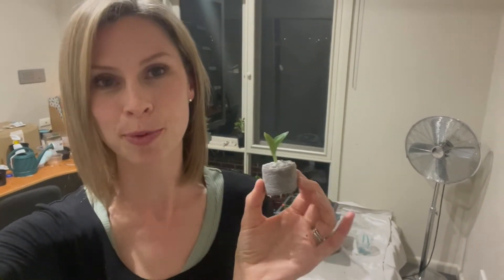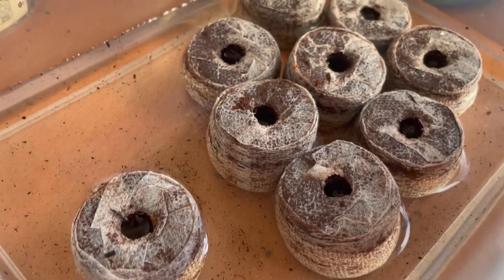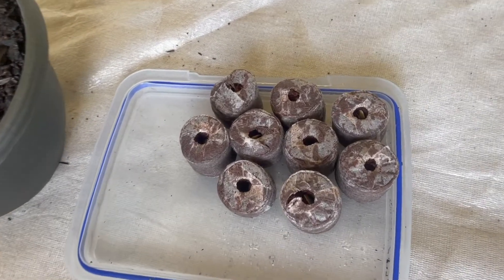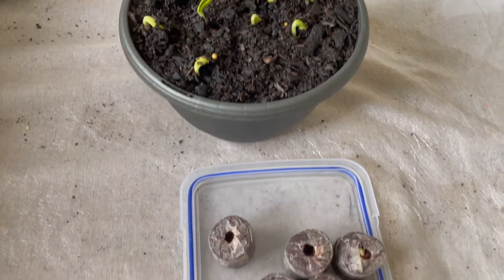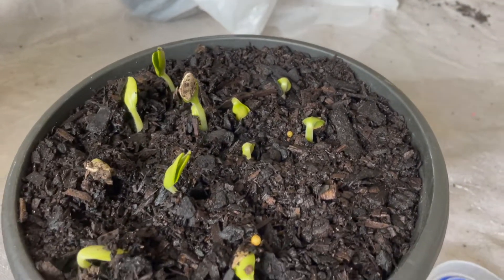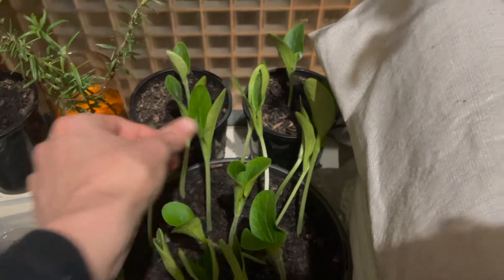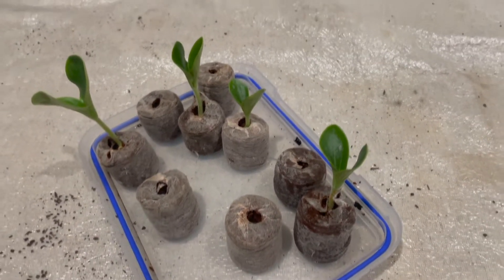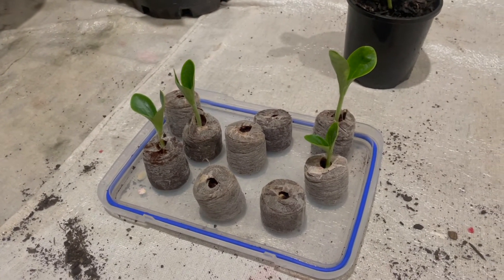FASTEST way to germinate seeds - Pellets vs Soil vs Paper Towel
WATCH what happens when Zucchini vegetable seeds are planted at the exact same time in Seed Raising Peat Pellets, Soil and Paper Towel. Watch which is the fastest way to germinate seeds.

This is a video diary showing how quickly vegetable seeds grow using the 3 different germination methods and which method of germinating zucchini vegetable seeds works the fastest and the best.

A thorough review of the Gardenline Seed Raising Pellets from Aldi.

Based in Melbourne, Australia.